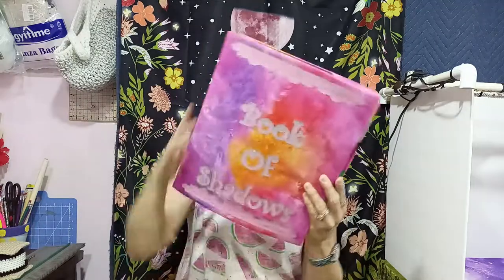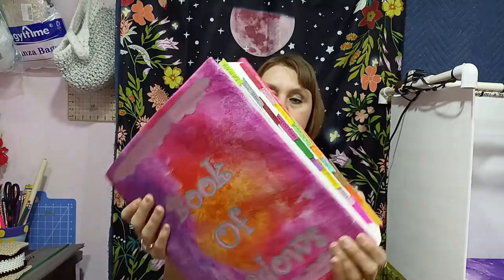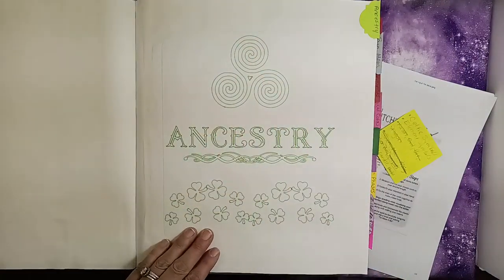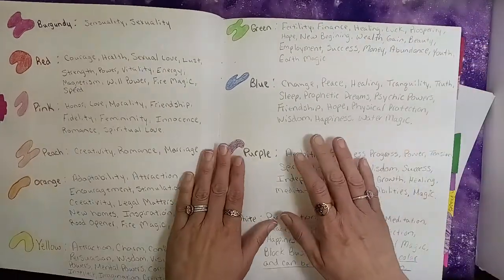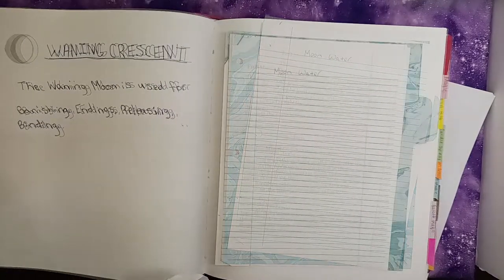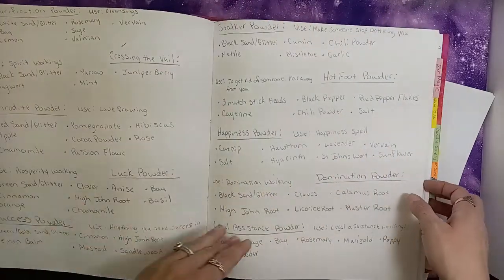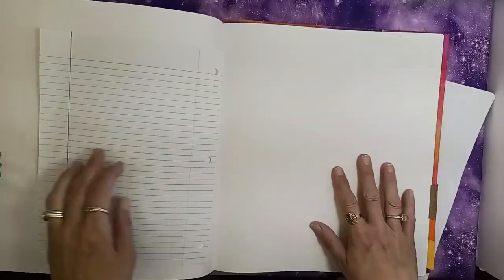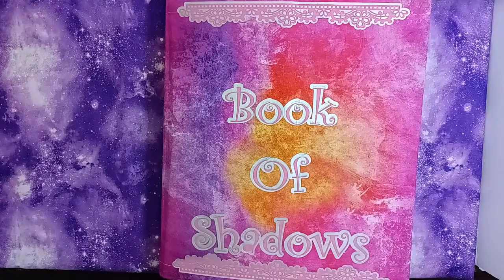New Book Of Shadows Tour 7-2022, Witchcraft, Spells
Welcome, I’m Earth Fire. Thank you for stopping by! In my videos, blogs, and tutorials I share with you my path and give you different way of working magic and spell craft. By no means are my ways the only way. I feel that everyone should follow their own path. If there is something that I share and you like it, feel free to add them into your magical practice. My only wish is to give new ideas and share my path.
Blessed Be